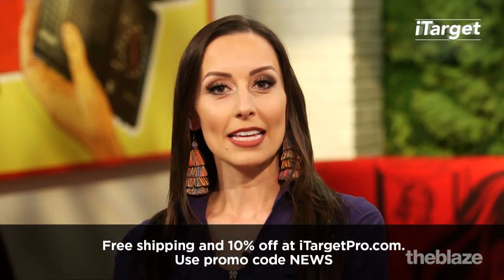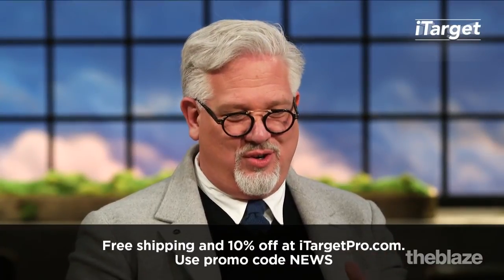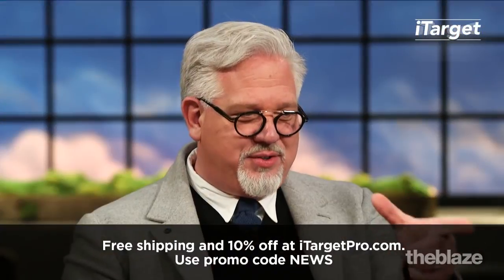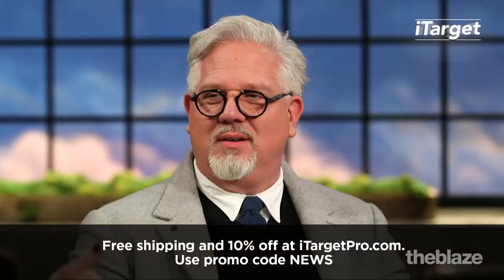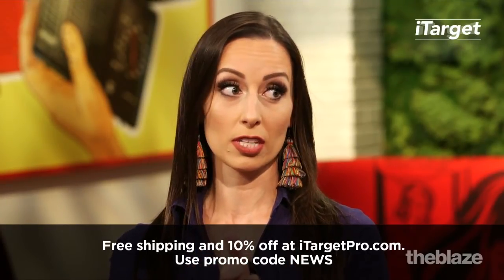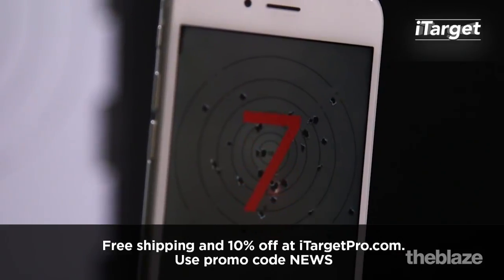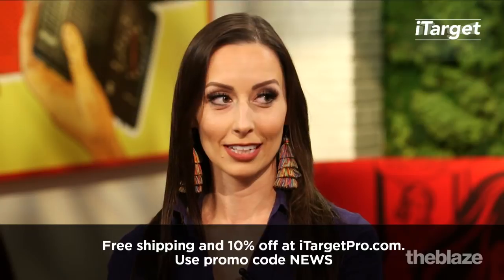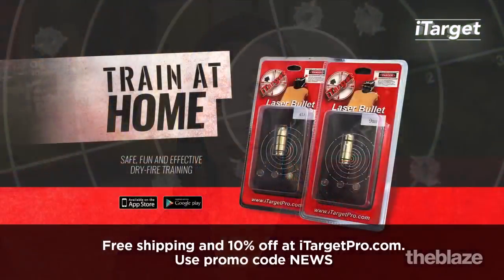Millions of Muslims Brutally Tortured in China l The News & Why It Matters | Ep 176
During a National Press Club meeting in Washington, D.C., 29-year-old Mihrigul Tursun, a member of the Uighur Muslim minority, detailed the horrific torture and abuse that she and up to 2 million other members of religious minorities suffered at the hands of the Chinese government.